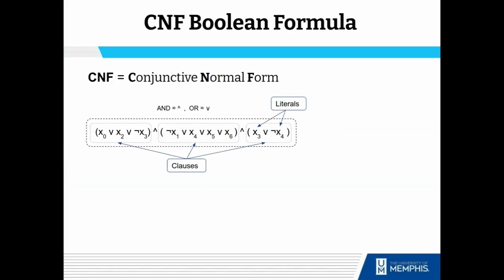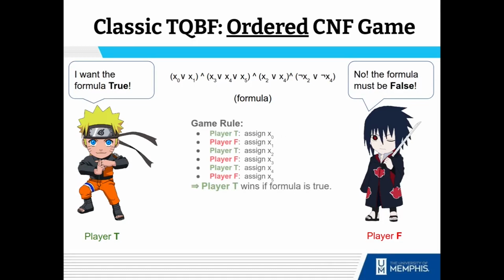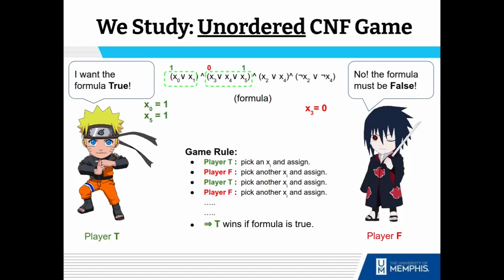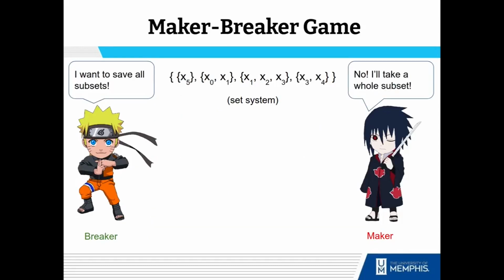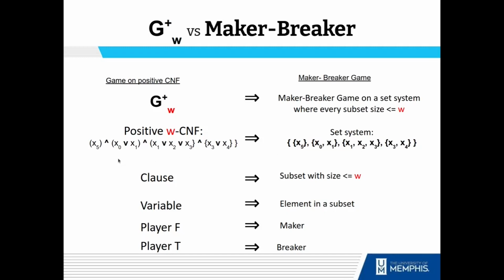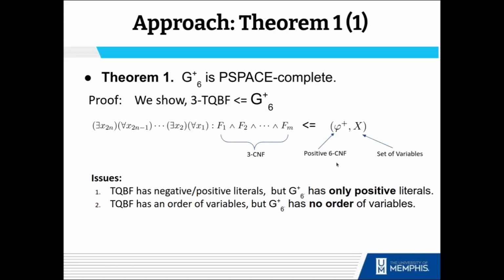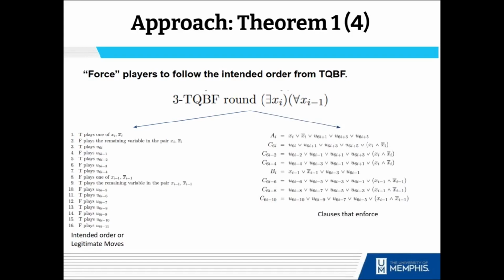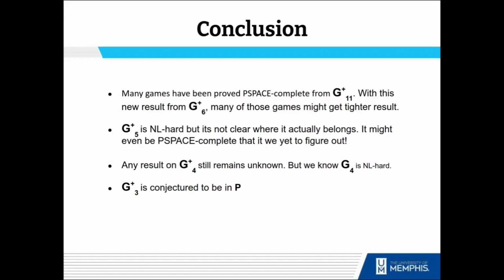STACS 2021 | 6-Uniform Maker-Breaker Game Is PSPACE-Complete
6-Uniform Maker-Breaker Game Is PSPACE-Complete
Md Lutfar Rahman and Thomas Watson

STACS 2021
Saarbrücken, Germany